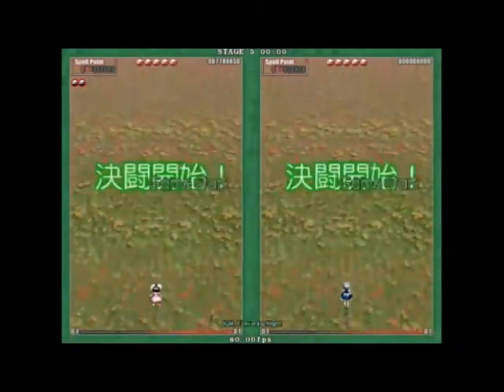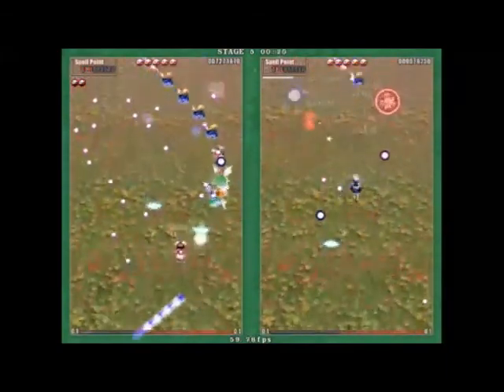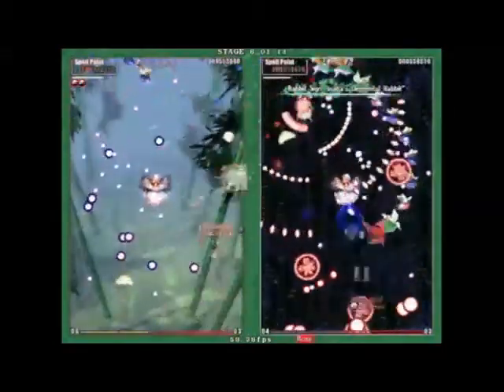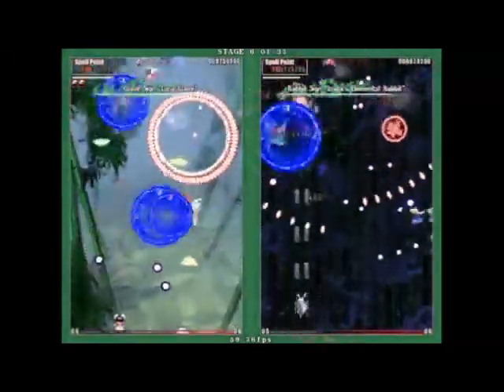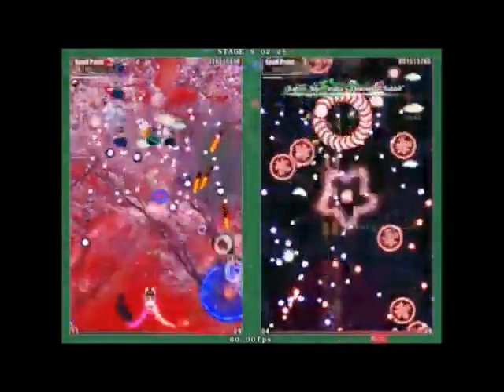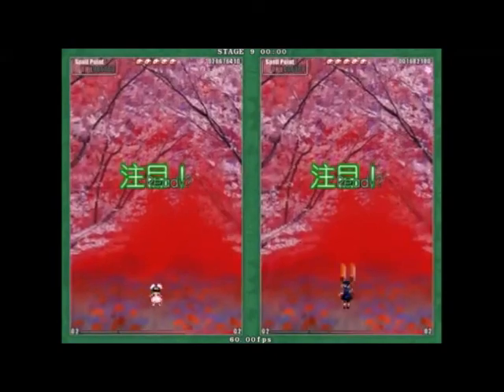Clyceer explains Phantasmagoria of Flower View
I think me taking just a single episode to explain a game as best I can might be a thing in the future? I don't know. If it is, they'll become a playlist together.

Anyway, I had fun here. Also, remembering things is hard while bullets are flying at you. Remember that for your next exams, though it is not the school year now. I'm sure in several months you'll remember that advice and be all "Hey teacher! Could you... stop throwing bullets everywhere!"

...what am I even saying?